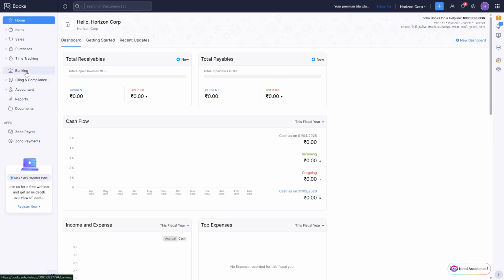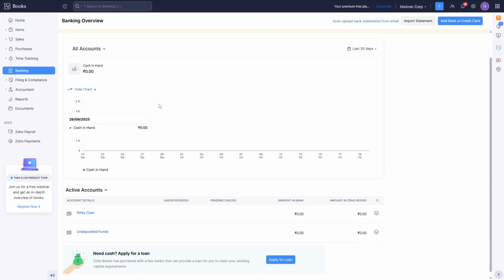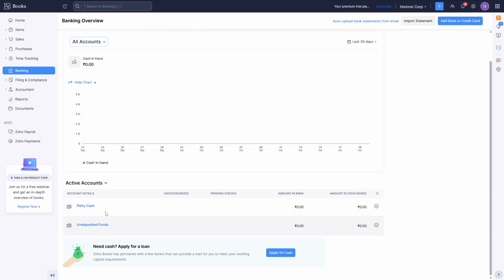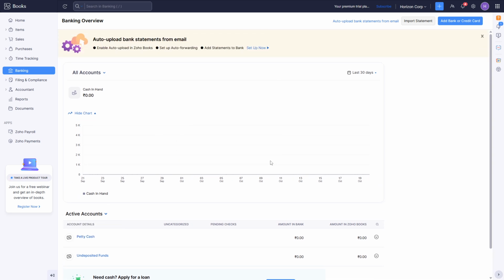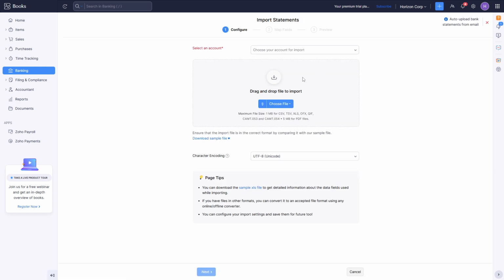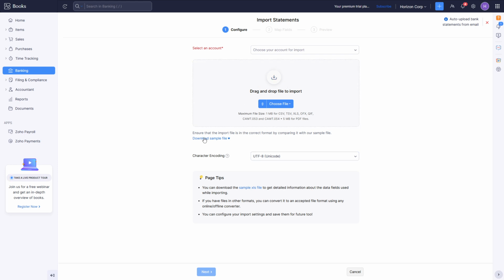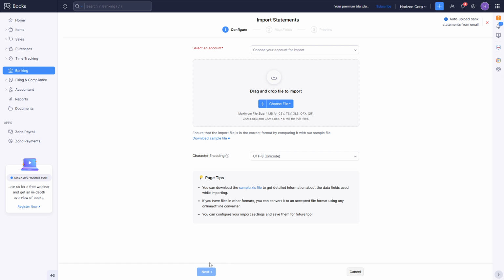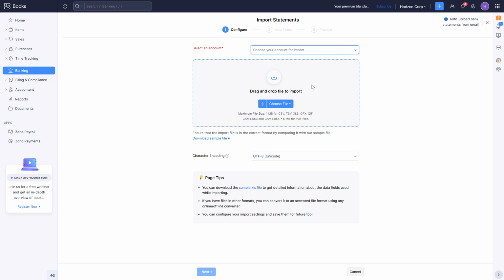How to Manually Import Bank Statements into Zoho Books (Step By Step)